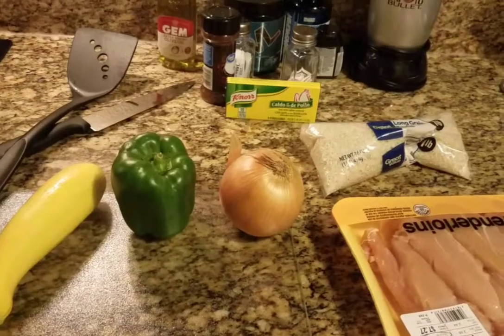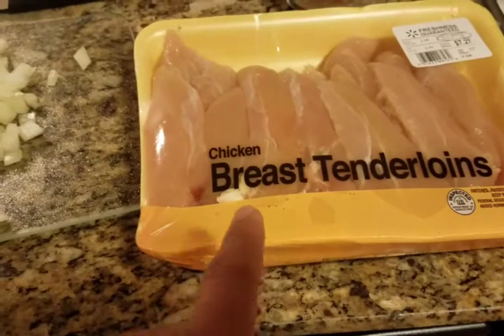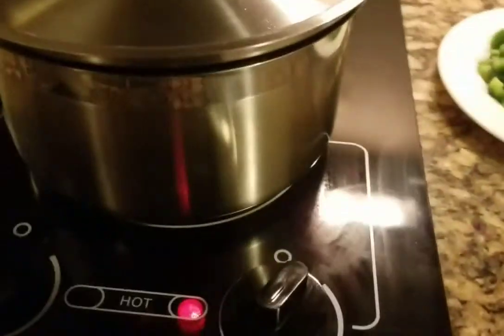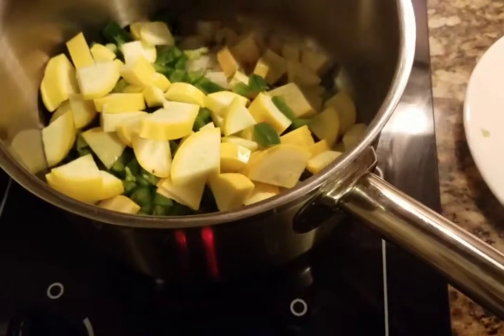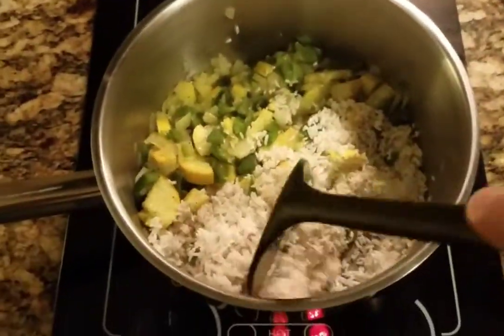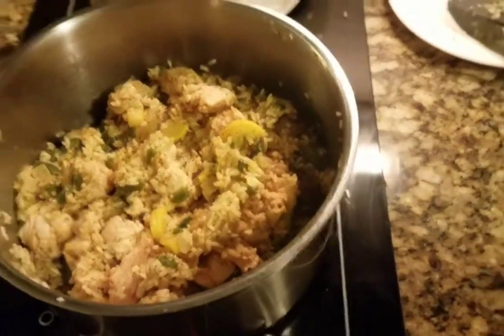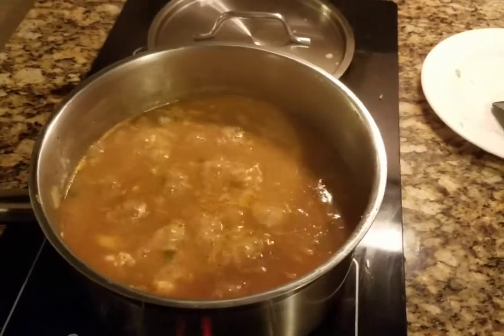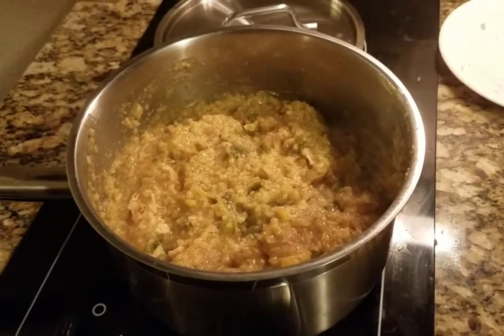How to make arroz con pollo (chicken with rice)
This is my twist on a classic Mexican dish called arroz con pollo!